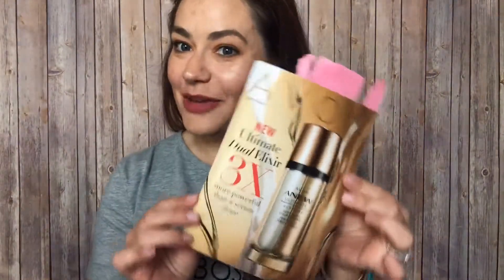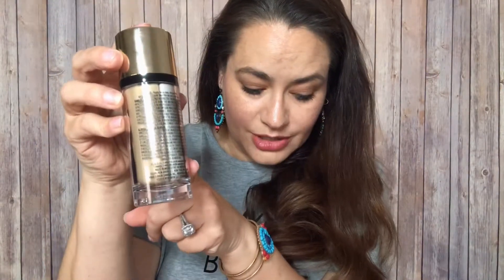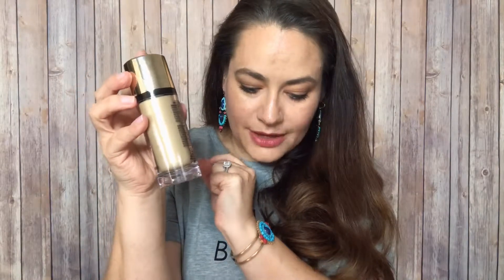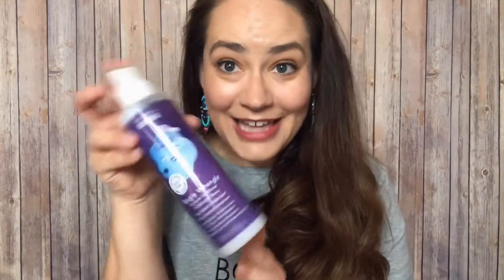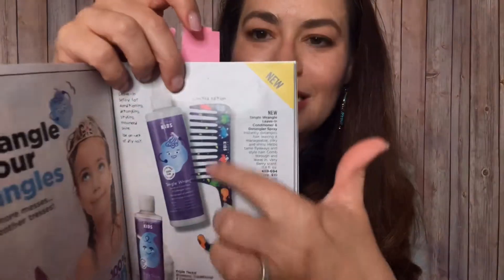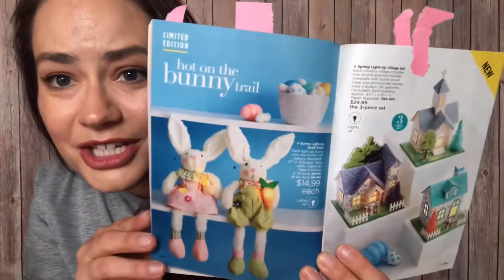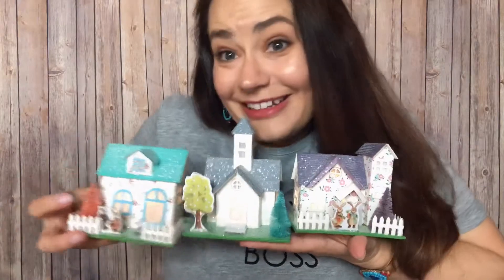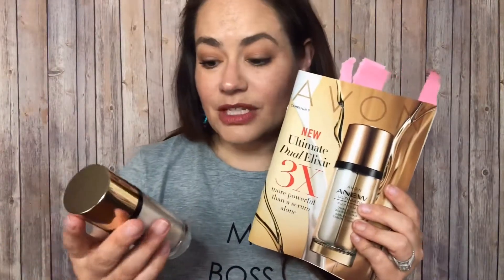My Top Product Picks | Avon Campaign 7, 2019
It’s finally here! The ANEW Ultimate Dual Elixir! This little skin care miracle is doing amazing things for my skin!

Like what you see? Link to shop in bio.

Become a Beauty Boss and Join our Team:
YourAvon.com/RLUEDEMANN and click “Become a Rep”
Save 40% and turn your passion for beauty and shopping into extra cash as an Avon Independent Representative. Get started now! Additional bonus opportunities during the month of March!